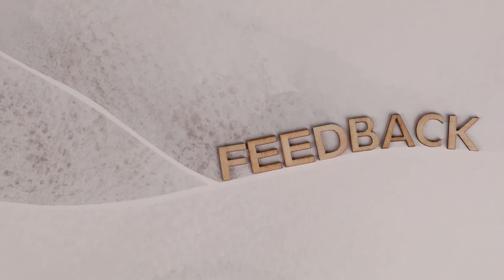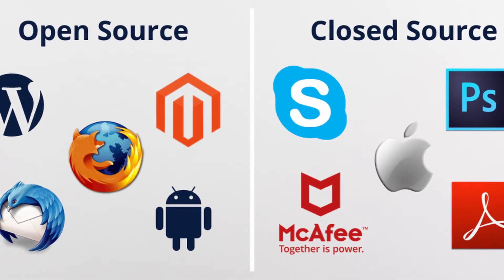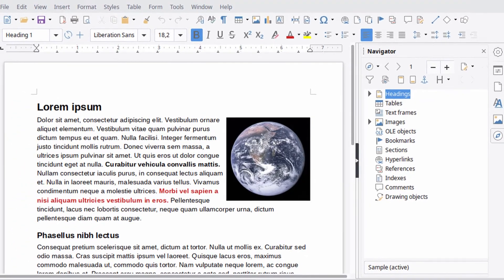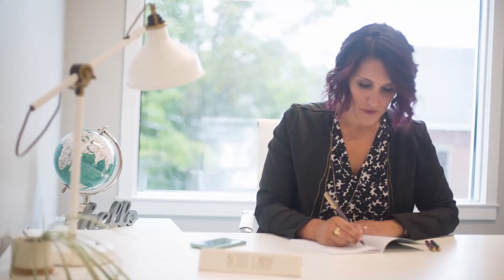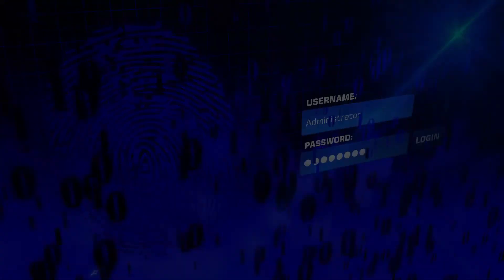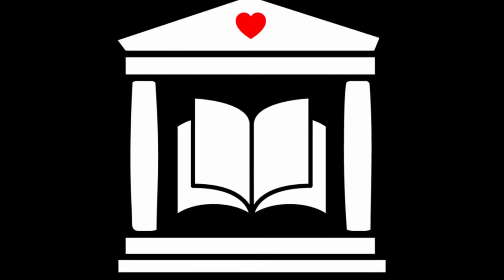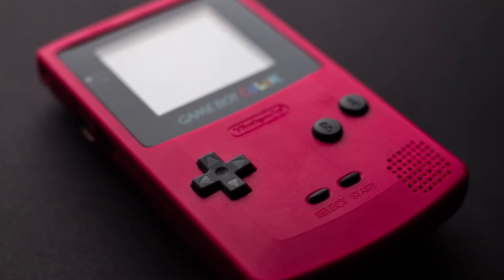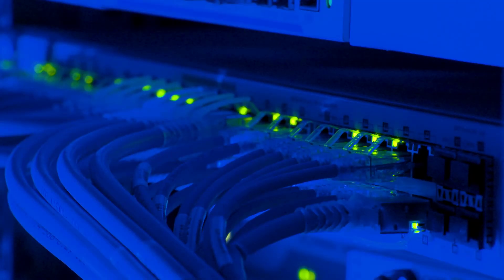Top 5 Applications to Store for SHTF! (Digital Preparedness tip #2)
Today we’re going to look at my top 5 applications to Store in case of a SHTF scenario like a prolonged Internet Outage.

We use the internet for everything. Watching videos, saving files, planning trips, etc. But what happens when you don’t have access to the internet? What if you don’t have access for a prolonged period of time? Do you have any important applications/files saved in your digital vault? Let's take a look at the top 5 applications I think you'll want to have in your digital storage.